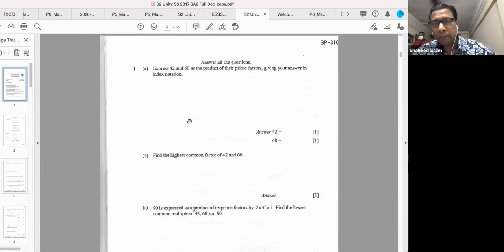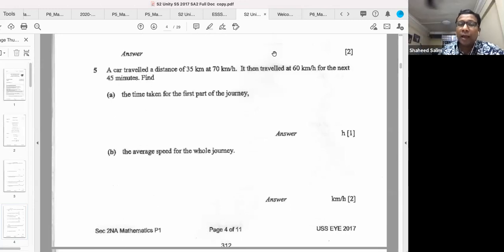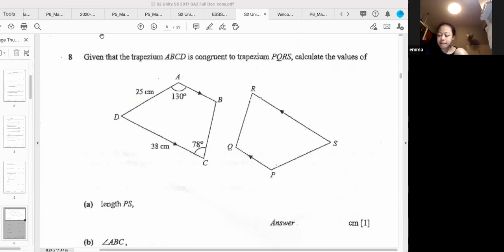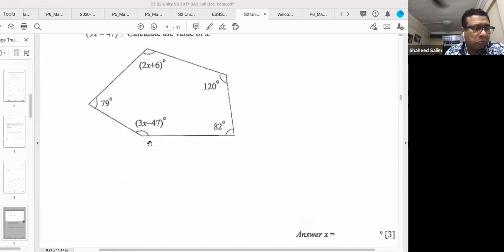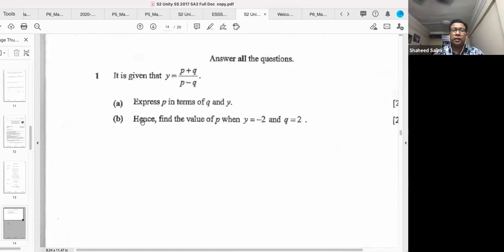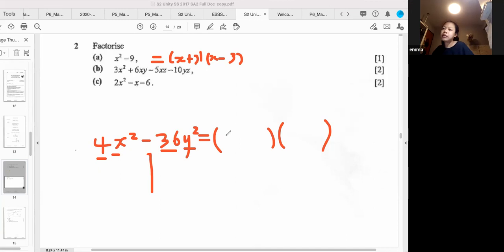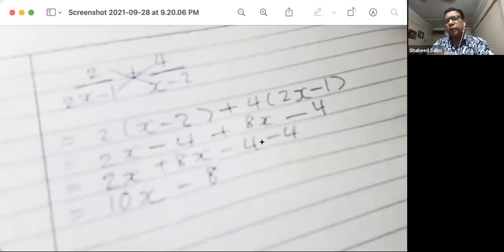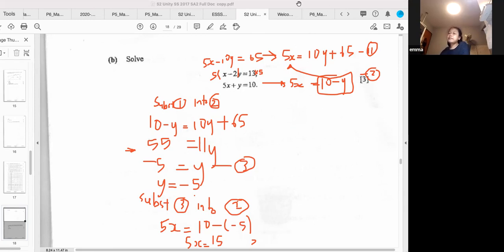28th Sept 2021 Emma SA2 Paper 1 Revision